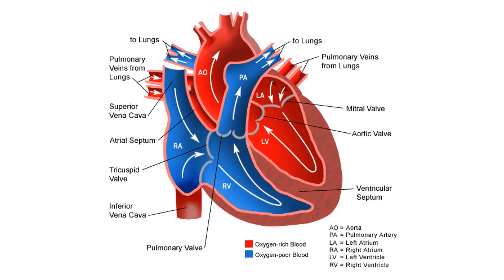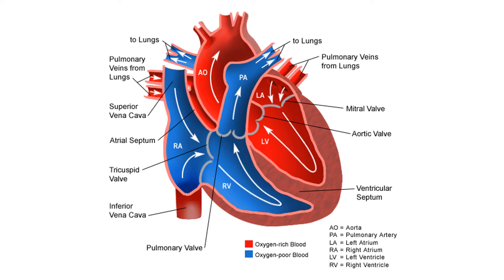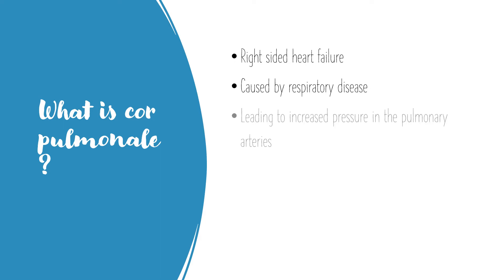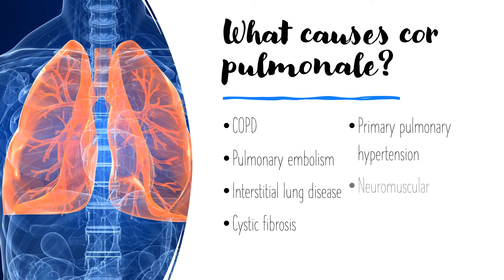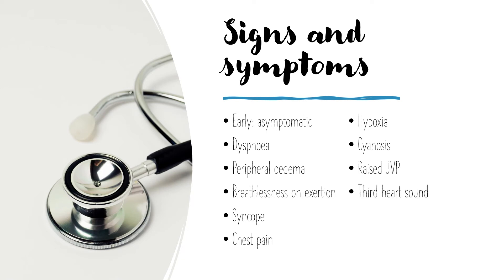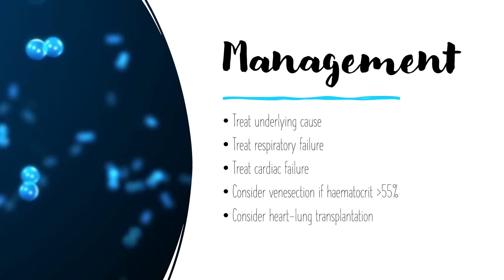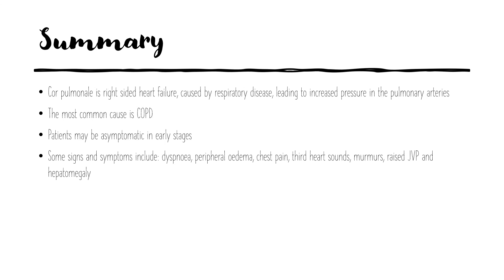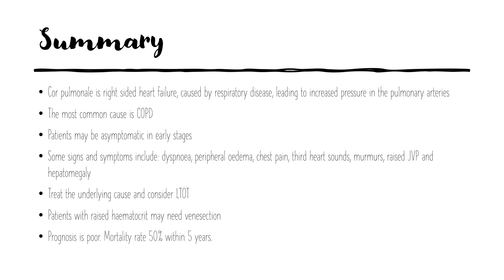Cor Pulmonale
Okay, this is one of the conditions that I used to find very confusing. Is it to do with the heart? Is it to do with the lungs? Who knows! Well actually, you'll know if you watch this video, so stick around, have a quick listen, and see what you learn :)